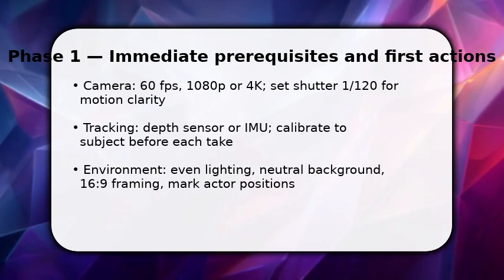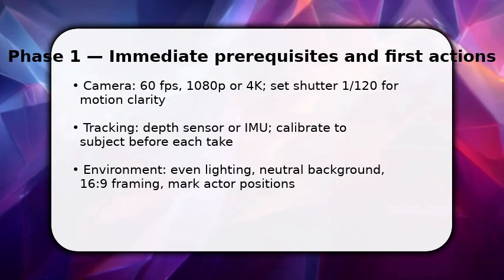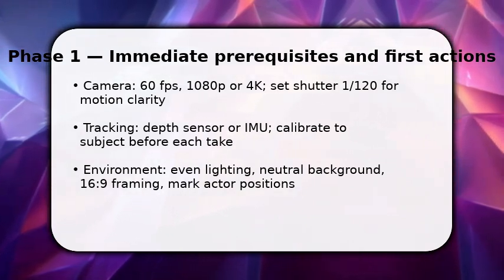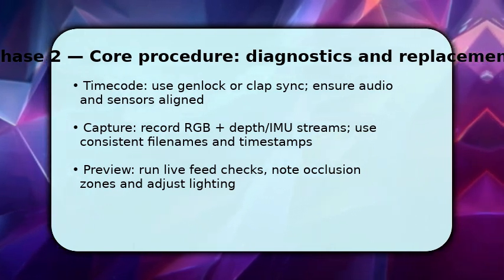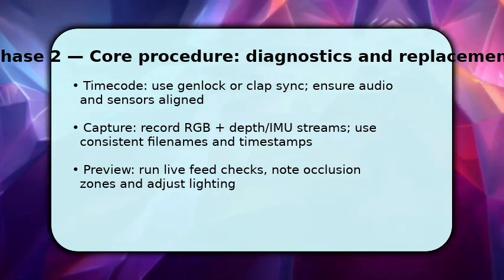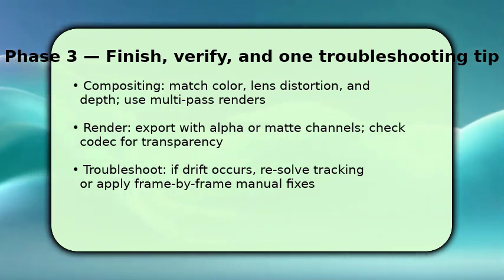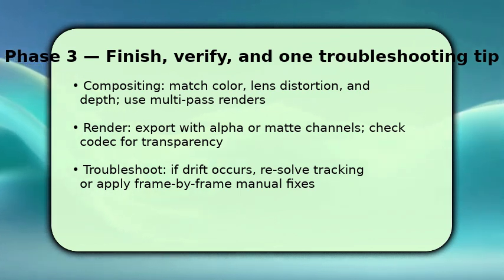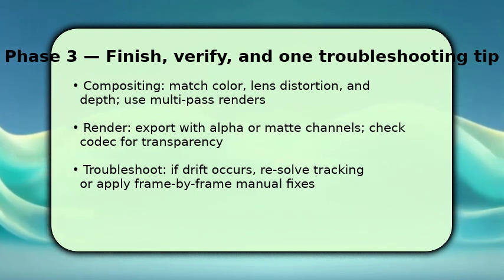How to Make Mixed Reality Videos - Easy Guide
How to Make Mixed Reality Videos - Easy Guide | 🔒 Surfshark VPN Deal — Stay private and secure. $1.99/mo + 3 Months Free ▸

Dive into the world of mixed reality videos where you can blend physical and digital elements seamlessly. This easy guide walks through step-bythy process, from setting up your equipment to editing with cutting-edge software like Unity or Unreal Engine.

Mixed Reality Videos, Creating Mixed Reality Content,